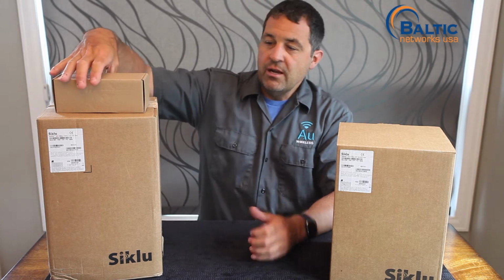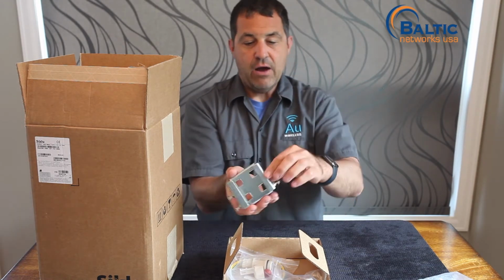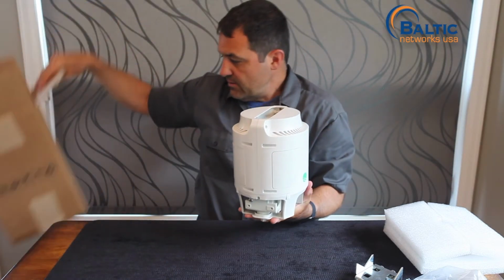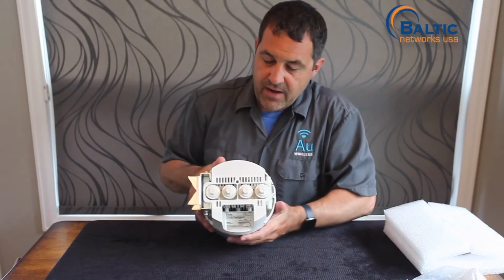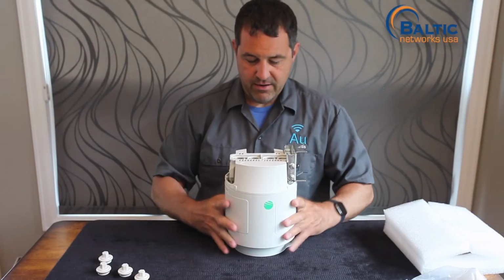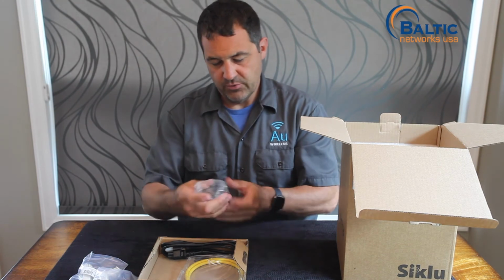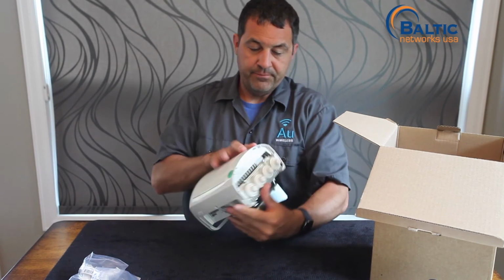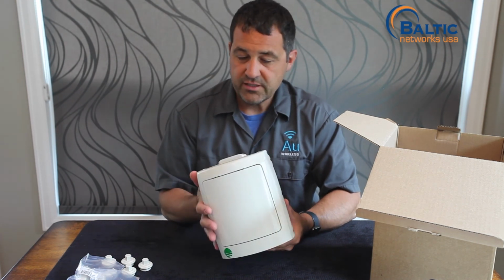Siklu Terragraph Customer Unboxing - Chad Wachs of AU Wireless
Chad Wachs of AU Wireless unboxes and breaks down the Siklu Terragraph product line. See what's included with the N366 Distribution Node and the T265 Terminal Unit.

N366 distribution nodes - 0:54
N366 box contents - 1:13
N366 ports - 4:16
T265 terminal unit - 6:03
T265 box contents - 6:30
T265 ports - 7:59